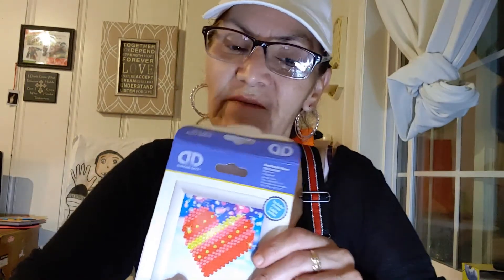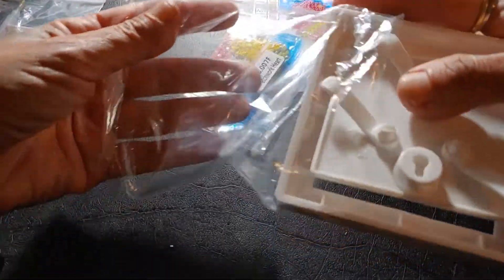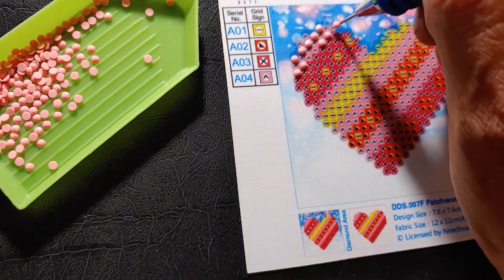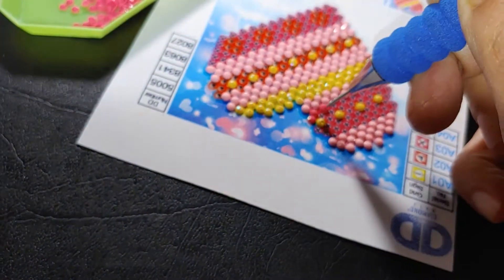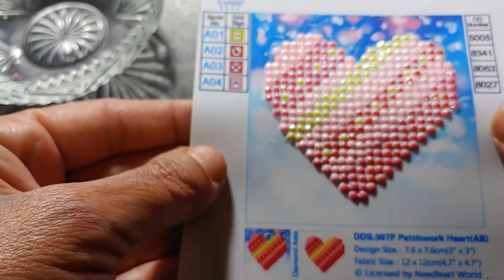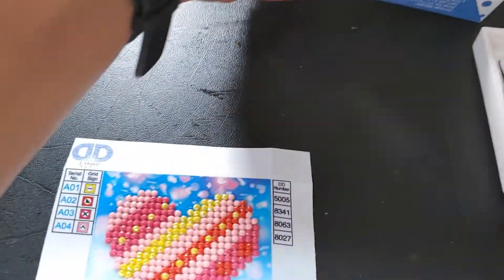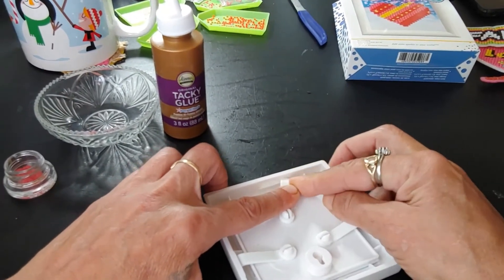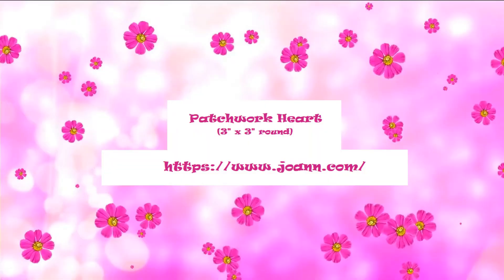Revised - Small Diamond Painting "Patched Heart"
I like to take small breaks in between the bigger DP projects and do little crafty projects where you can see the start to finish in less than one day or so. Roughly anyway because life does get busy at times and my projects get put aside for the moment.

So this one ended up fairly easy so it's an awesome idea for a starter for any beginner and/or just as little fillers to keep busy. They make great little gifts too. This one ended up going for a teacher to show much appreciation.

Diamond Dotz Kit-Patchwork Heart  (ITEM # 16916314)
BY DIAMOND DOTZ
Price:
US $5.99
Full Round

Includes the frame
Design size 2.80 x 2.80 in; Frame size 3.80 x 3.80 in